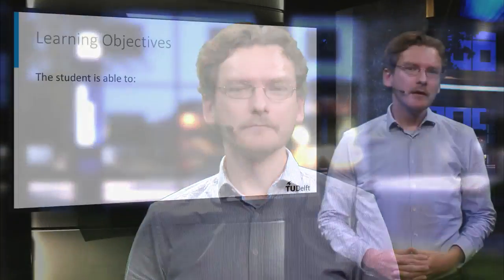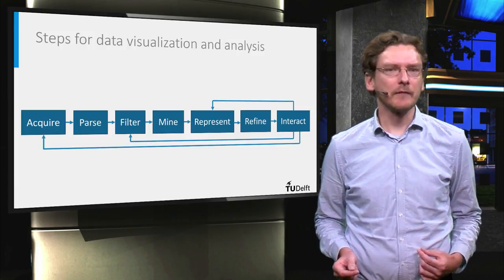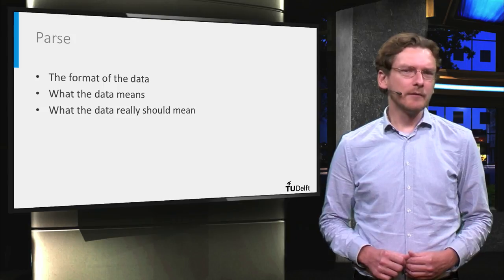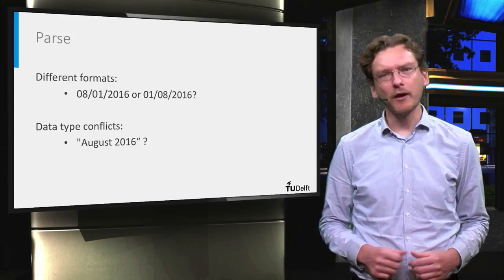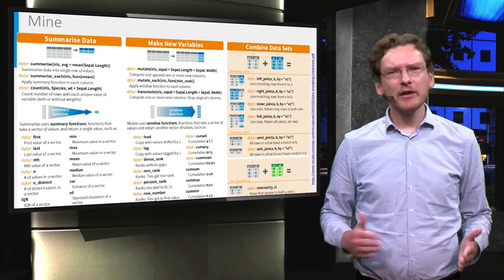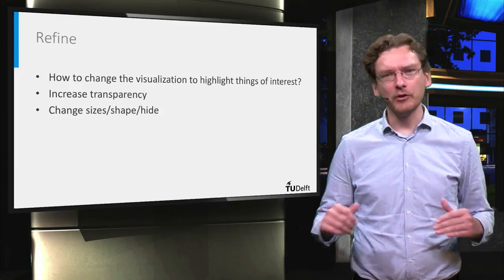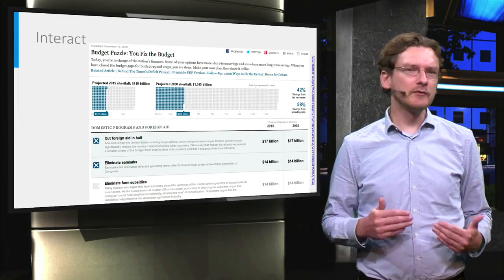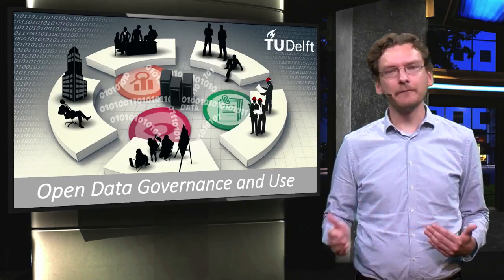Open Data Course: Visualization and Analysis Tools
A video lecture from the course 'Open Data Governance: from Policy to Use' about analysis of open data and visualizations.